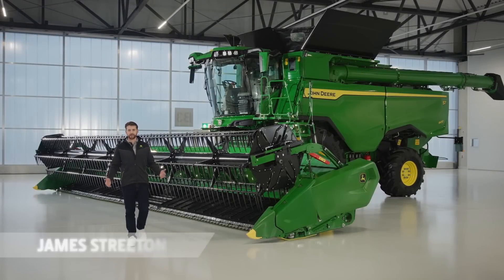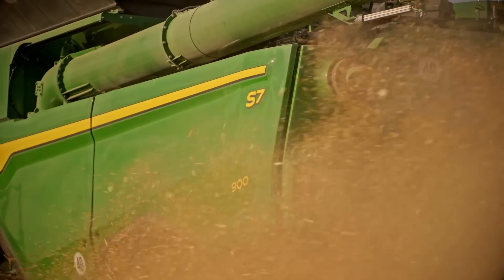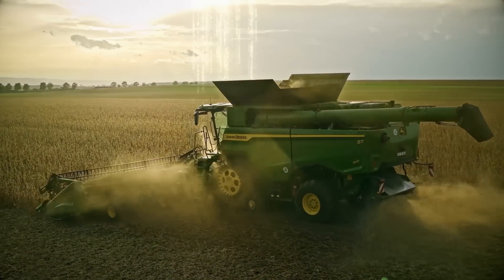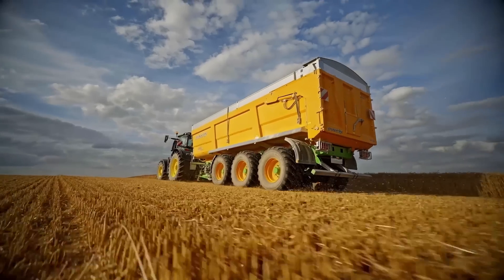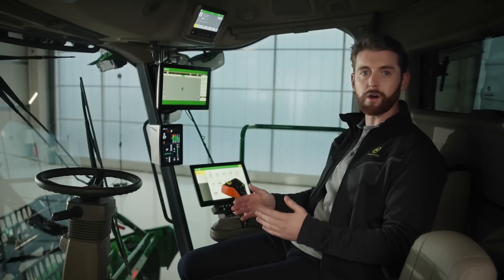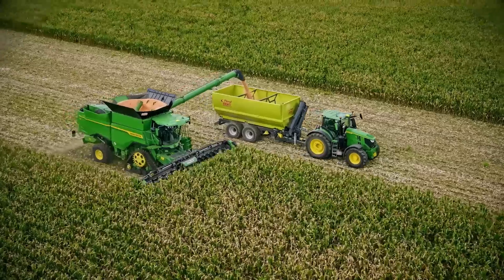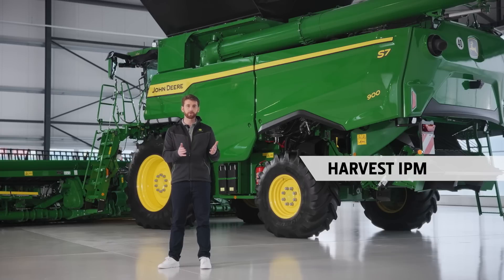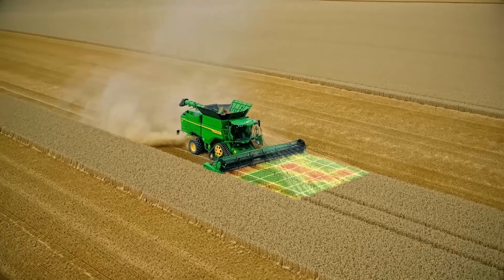The new JOHN DEERE S7 Combine: A new era of Combine Automation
The new S7 is our next leap forward in delivering a superior harvest experience: It shares all of that DEERE N A from our X9: a super comfortable cab, fuel efficient engines and high performance crop flow. With Industry leading technology whilst using less fuel per tonne of crop harvested. All of this, you will experience extraordinary operator comfort.

This really is a combine, which has it all, this is a new era of Combine Automation: The new John Deere S7.